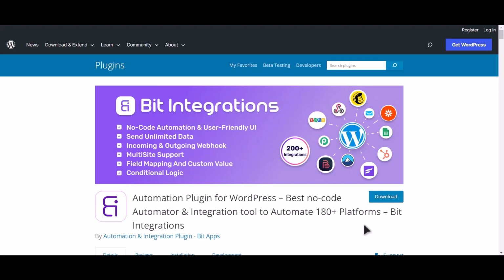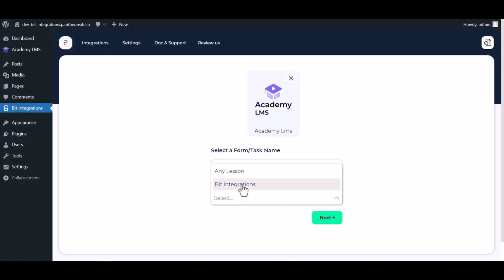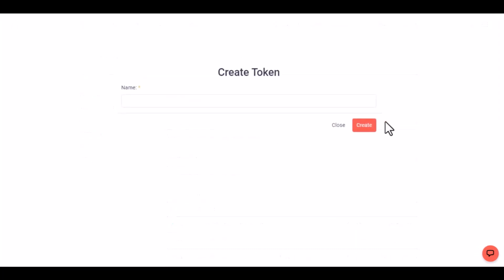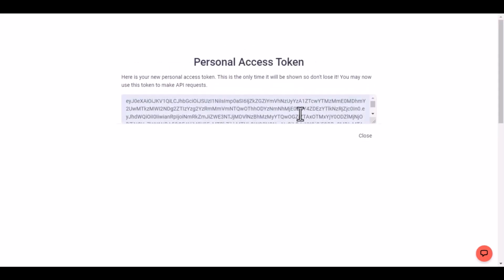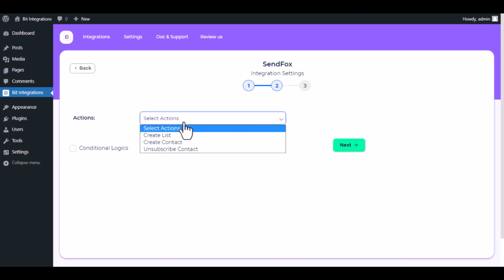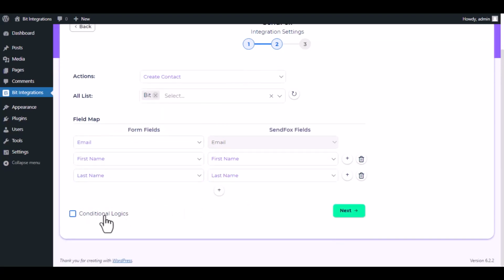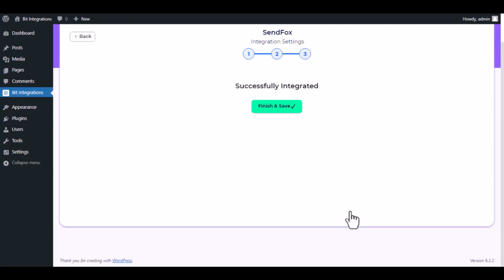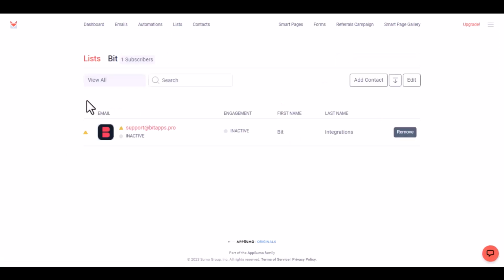Integrating Academy LMS with SendFox | Step-by-Step Tutorial | Bit Integrations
🔗 Ready to boost your email marketing strategy? Dive into our latest tutorial where we demonstrate the seamless integration of Academy LMS with SendFox, a dynamic email marketing platform. Discover how to effortlessly connect Academy LMS and SendFox using the Bit Integrations WordPress plugin.

Join us as we guide you through the process of integrating Academy LMS with SendFox using the Bit Integrations plugin. Learn how to leverage your form submissions to create engaging email campaigns within SendFox, automating your marketing efforts and improving customer engagement. Experience the power of streamlined data synchronization.

Key Highlights:
✅ Step-by-step walkthrough for integrating Academy LMS with SendFox using Bit Integrations for WordPress.
✅ Utilize the potential of your Academy LMS data to craft impactful email campaigns with SendFox.

Whether you're a marketer, business owner, or enthusiast, this integration empowers you to seamlessly merge Academy LMS with SendFox for automated email campaigns and improved customer engagement. Watch now to revolutionize your email marketing strategy!